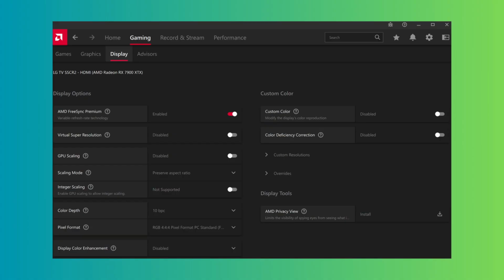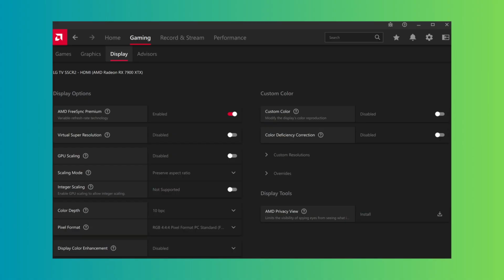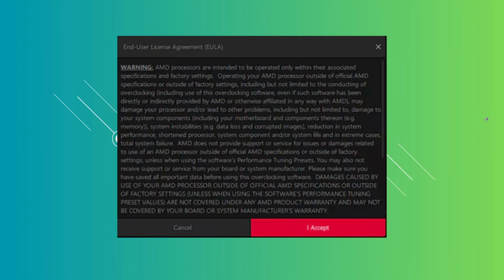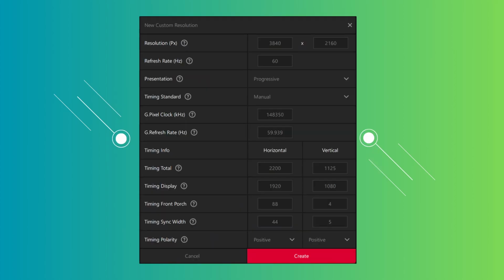How To Play CS2 in1080x1080- FOR AMD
How do I Play CS2 in1080x1080? In this quick guide video, I will show you how to Play CS2 in1080x1080.